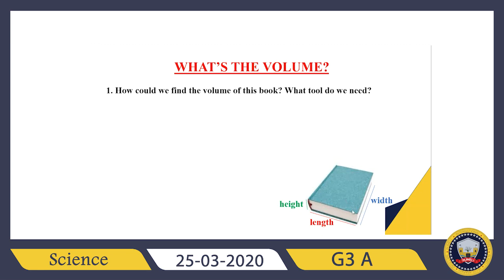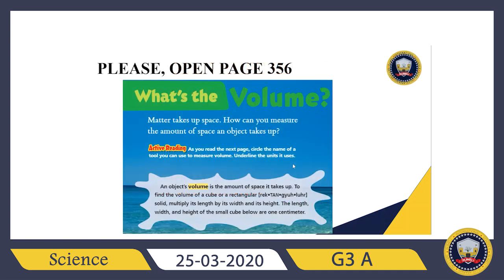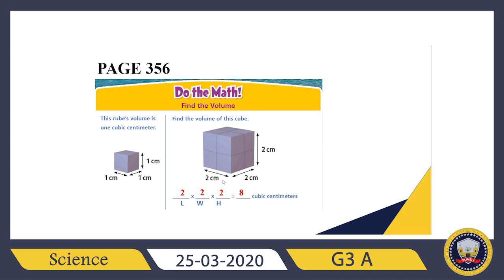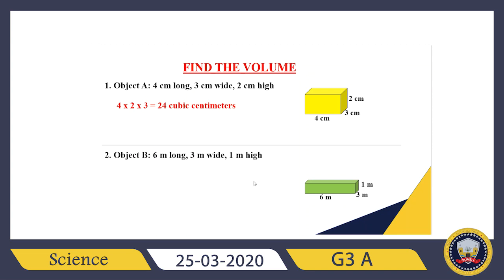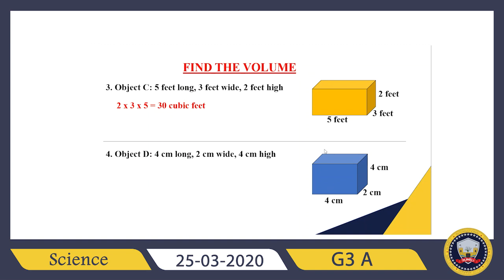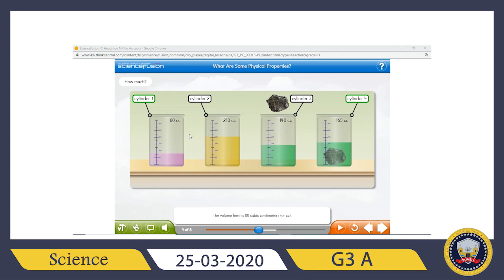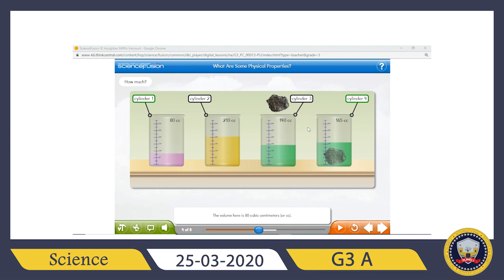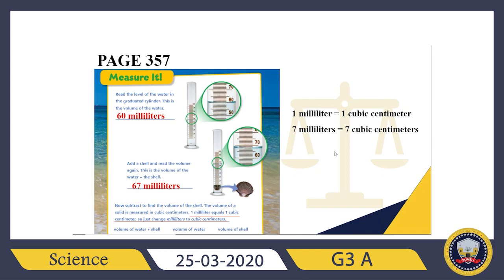Science G3 A